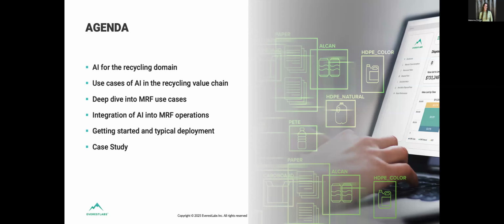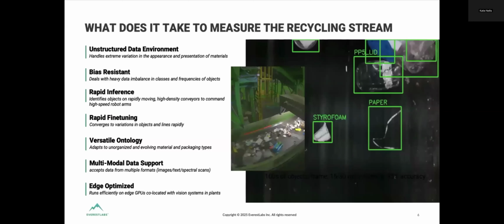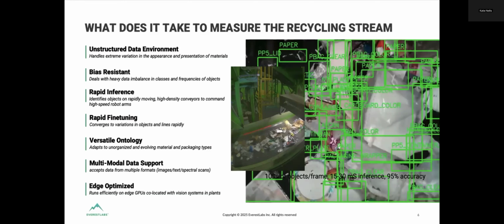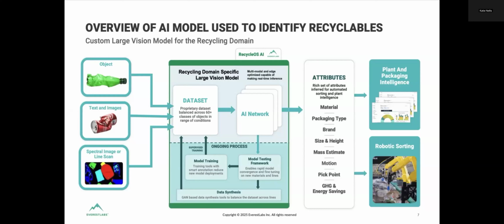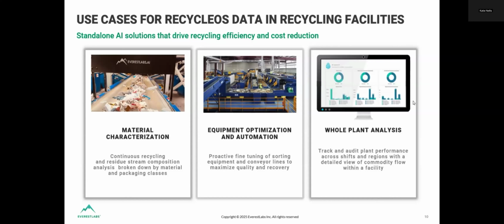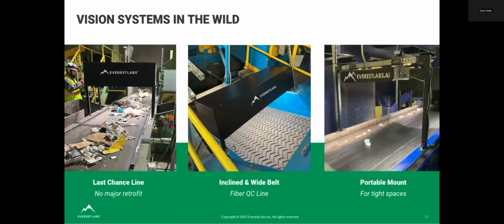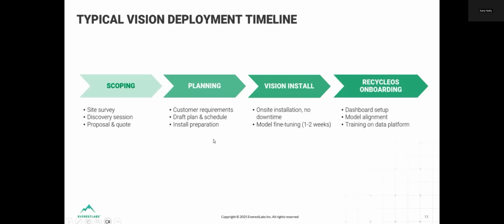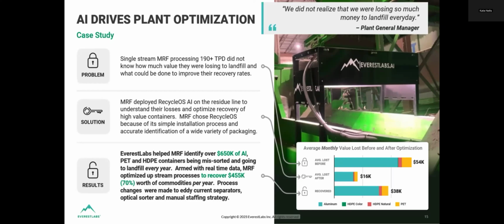Breaking Down AI for Recycling: From Vision Systems to Data Analytics and Smarter Operations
What is vision technology, how does it work, and—most importantly—how does it help you?

This webinar takes you inside the world of vision-based AI in material recovery facilities (MRFs), exploring how vision-based AI transforms MRF operations. We’ll unpack the core principles of vision-based AI technology and explore advanced applications like mass balancing.

From there, we’ll show you how vision data delivers measurable benefits across your entire organization. From Operations to Procurement to Sales & Marketing, you will learn how data from vision systems can assist you in excelling in your role.

Whether you’re in the control room, on the maintenance team, or in the C-suite, you’ll walk away with a clear understanding of how vision AI works—and how it can work for you.